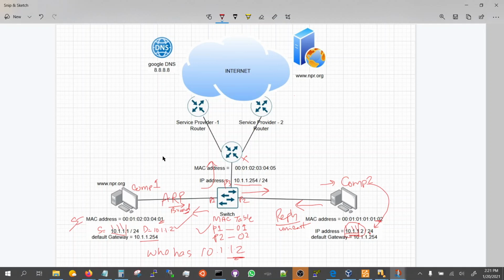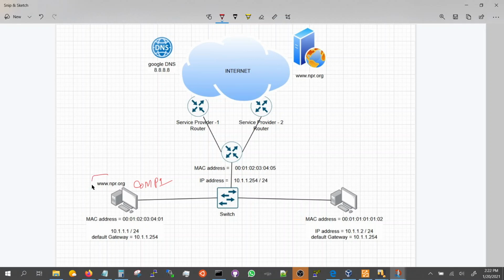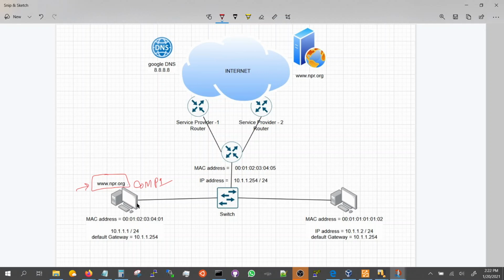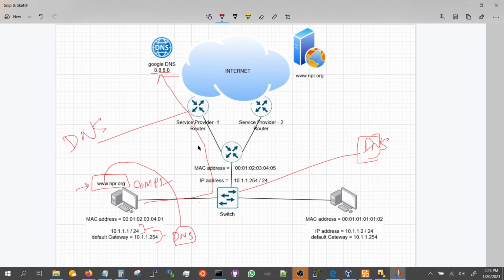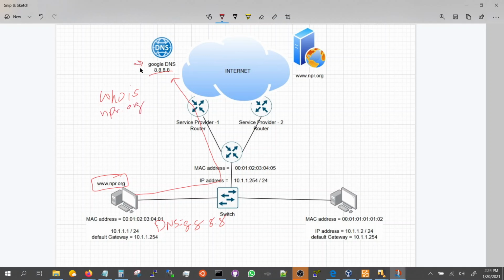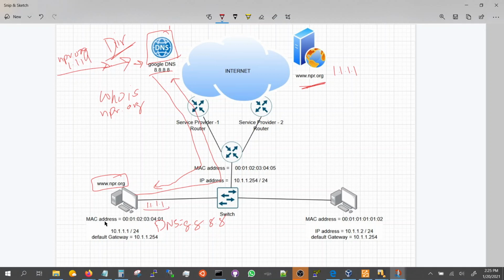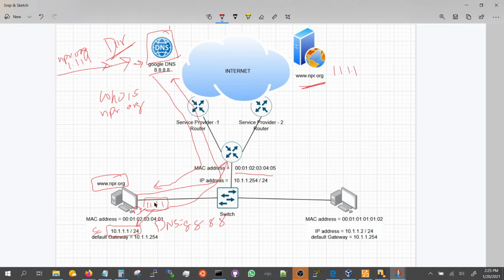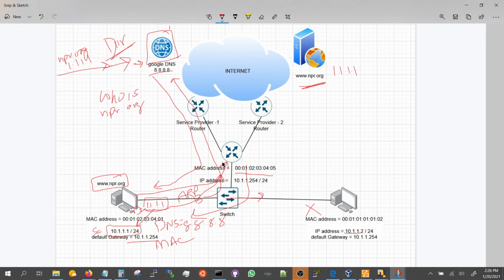computer to Internet communication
how computer talks to another computer on the internet